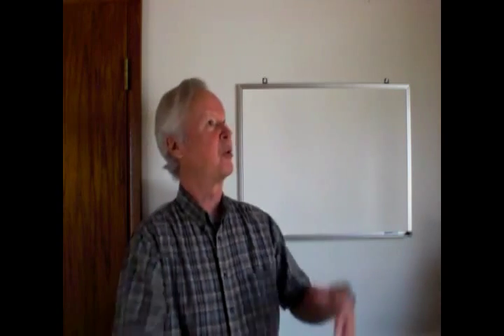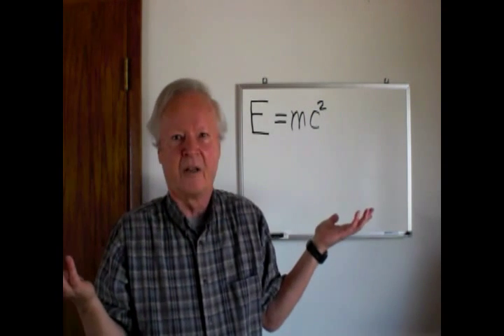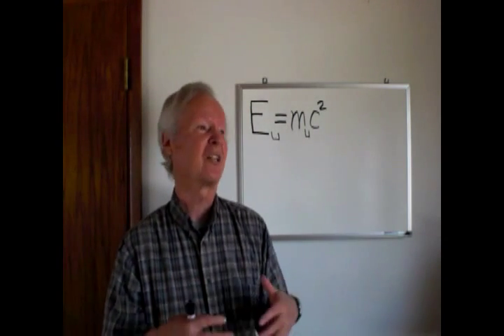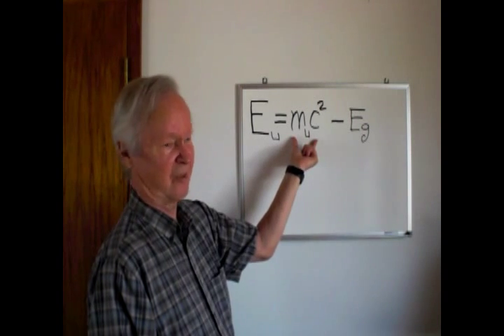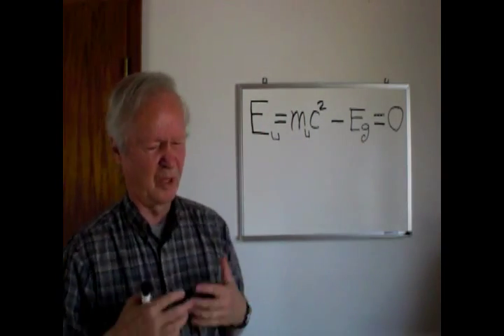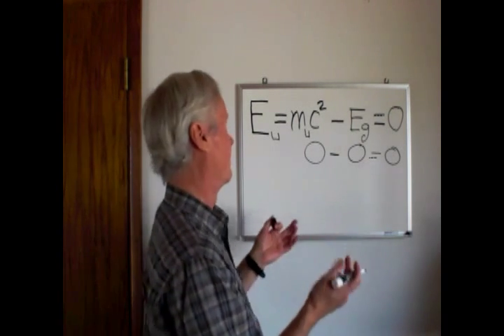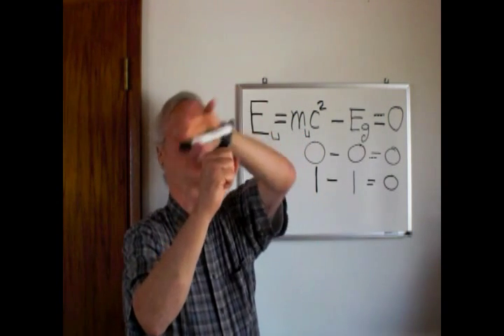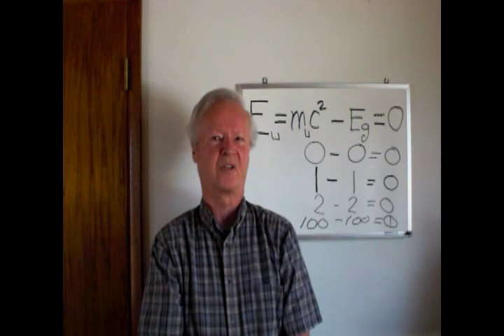Why do we have a Universe of something rather than nothing?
Why do we have a Universe of something rather than nothing?  How we get a universe from nothing.  Why does the world exist?